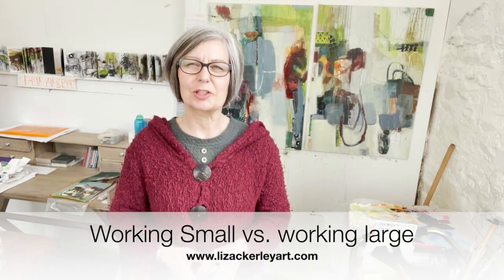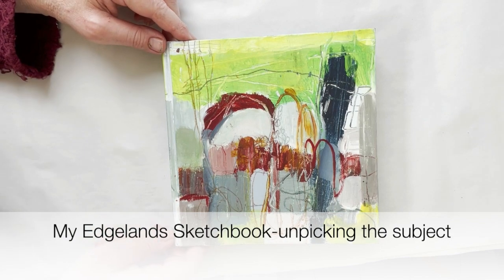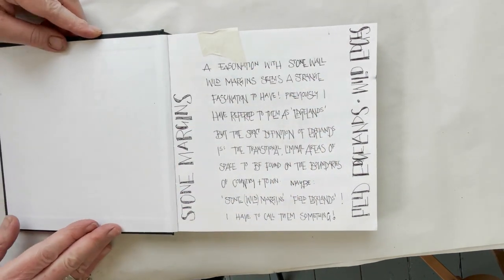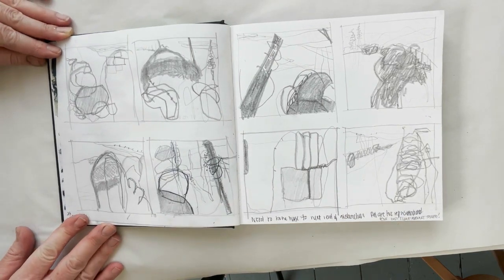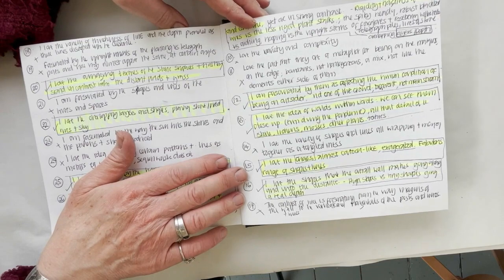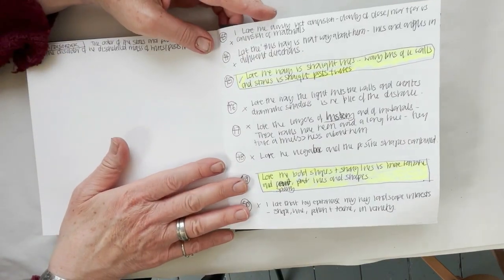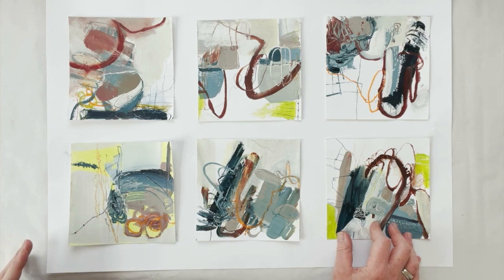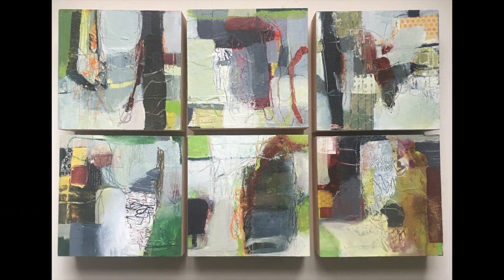Working Small vs working large!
In this video I return to talking about the edgelands.  But this time talking about my sketchbook explorations, my small work on paper and my work on six inch chunky panels.  This work is happening in parallel with larger works and has important lessons.

You may wonder why, after doing the explorations in my sketchbook and on paper, that I  don't talk about applying the learnings to the small panels!  Although I don't mention anything more than simplifying them, I also intend to try to apply some of the key lessons from the paper studies.  Watch this space for more on that!  It's my next step.

You can see a previous video where I talk about defining my colour palette for these works here:

I will be releasing my small edgelands works for sale in a few weeks.  You can sign up to my newsletter to be the first to see this new work here: